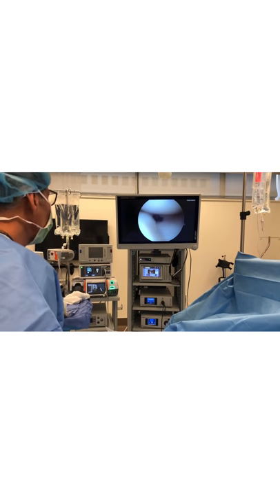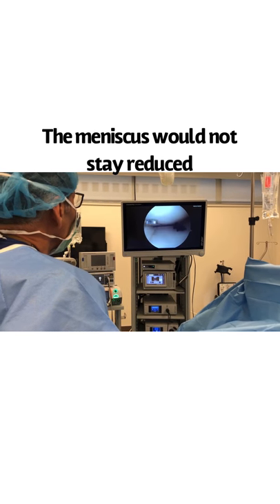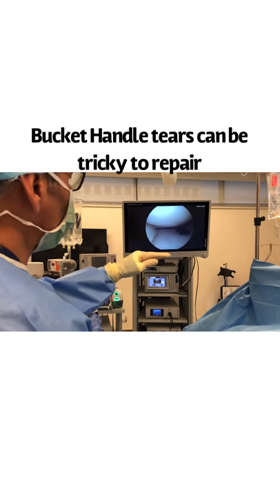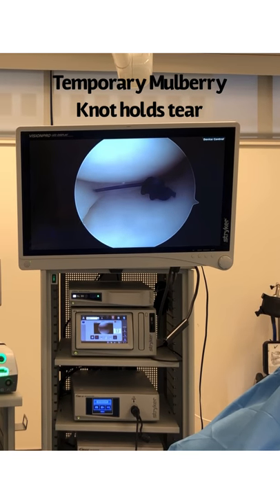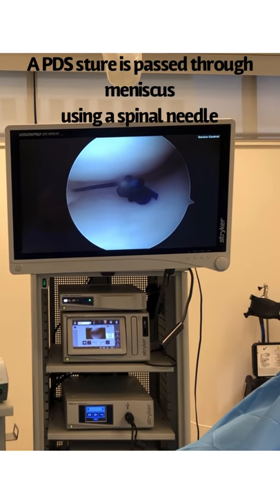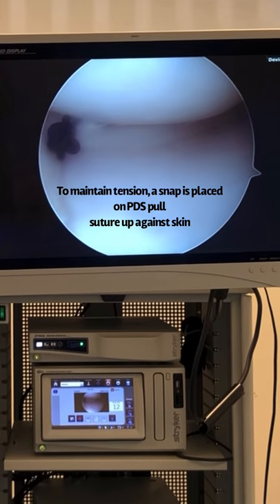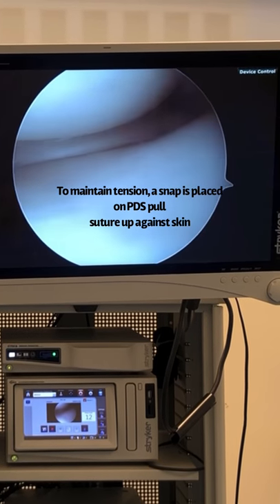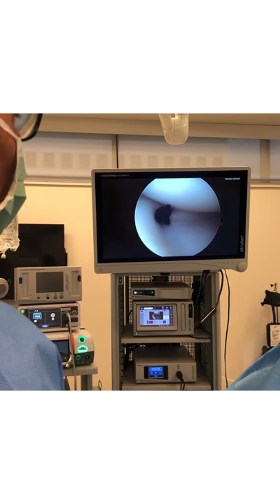Bucket Handle Medial Meniscus Repair: The Old Mulberry Knot Trick-Dr Mora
Bucket handle meniscus tears can be tricky to repair. Large tears will often spring back to a non-reduced position. In order to repair a bucket handle tear the gap needs to be compressed tightly. If the repair sutures do not compress the gap the likelihood of failure is higher. The Mulberry Knot trick holds the tear together allowing the surgeon to place sutures effectively across the tear gap.